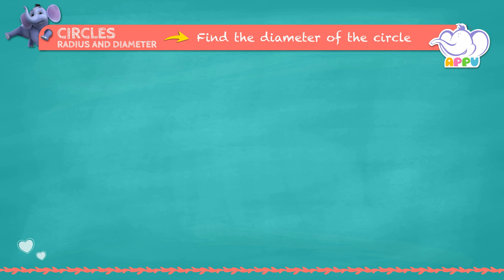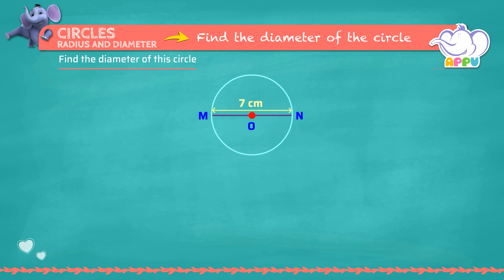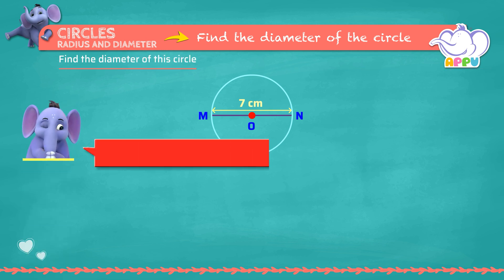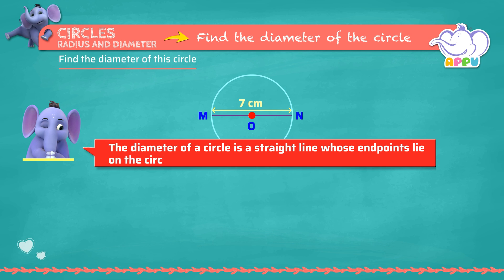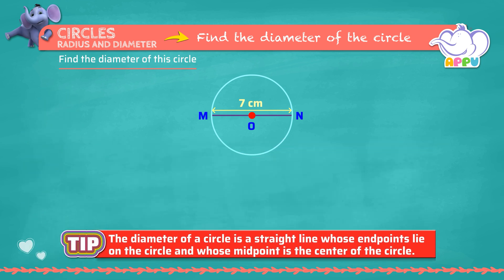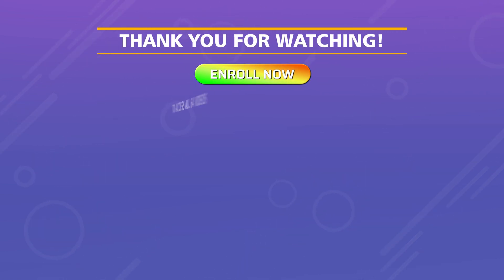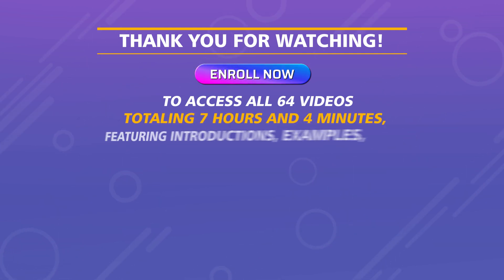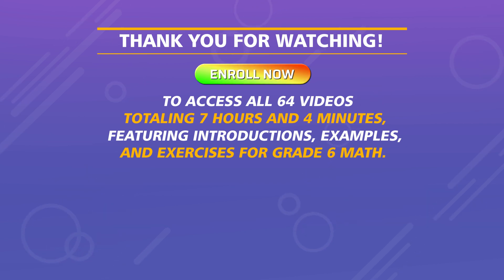G6 - Module 13 - Exercise 2 - Find the diameter of the circle | Appu Series | Grade 6 Math Learning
Let’s take your circle knowledge to the next level with the diameter - the straight line that cuts through the center of the circle from one side to the other. In this module, Appu and Tiger will show you how to find the diameter and understand its connection to the radius. Are you ready to make circles even more interesting? Buckle up and let's go!